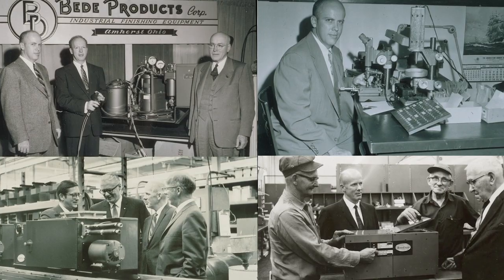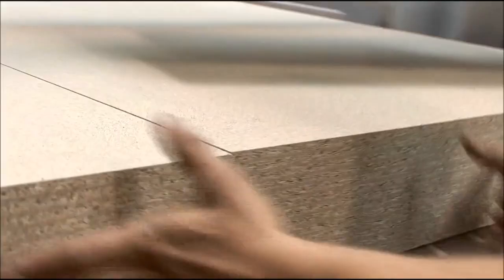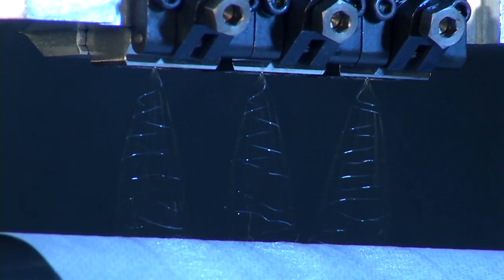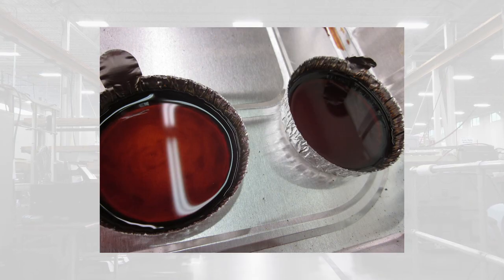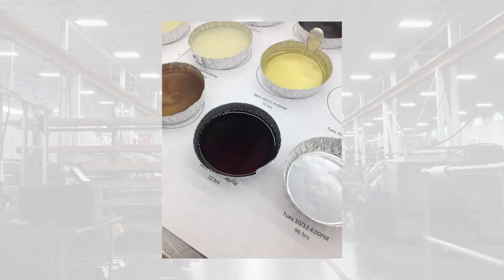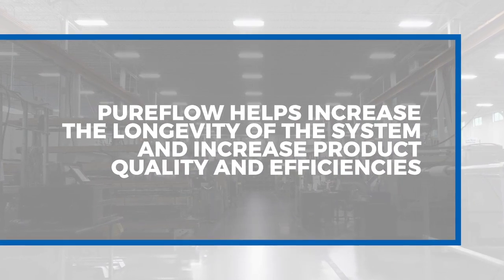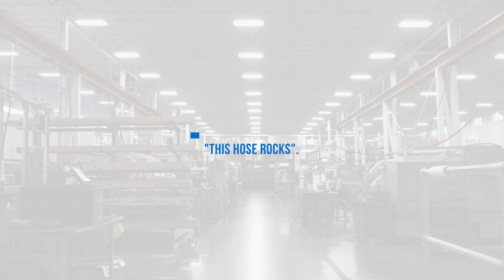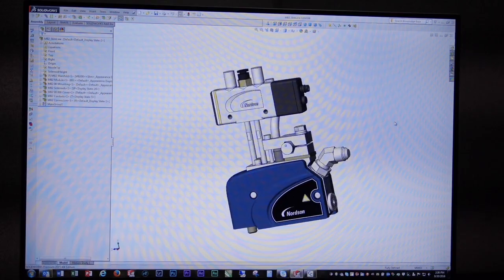Leaders in Innovation: The Making of the PureFlow Hose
Nordson Adhesive is a leader in developing innovative technology for precision adhesive dispensing. Learn more about the research and development that went into one of our newest, industry-leading technologies.